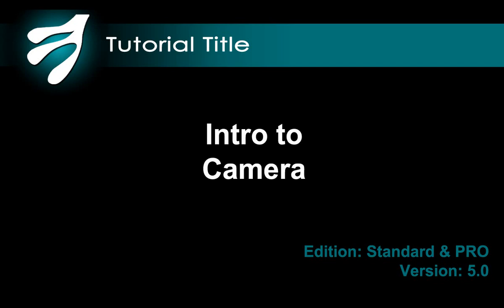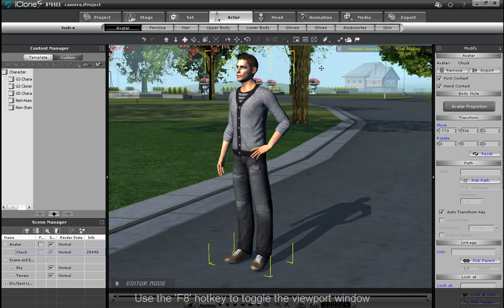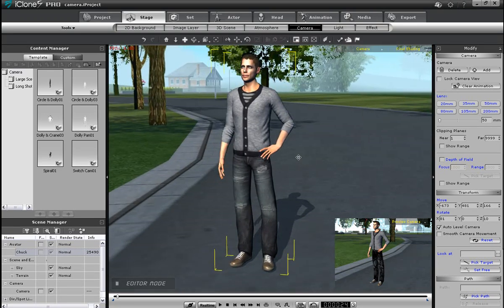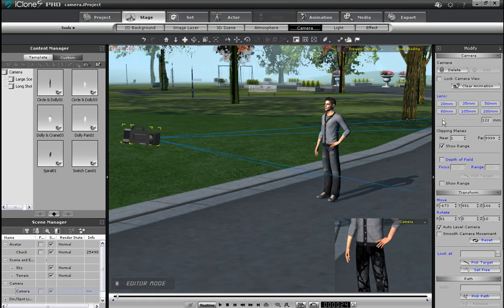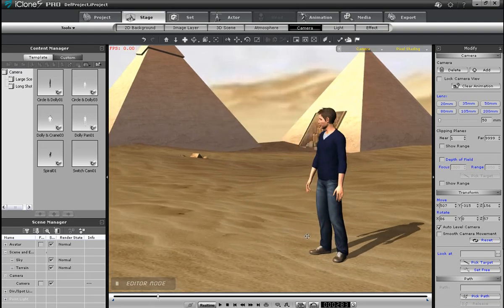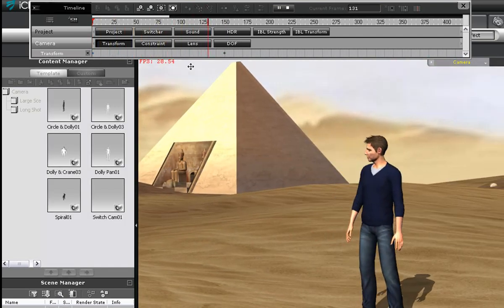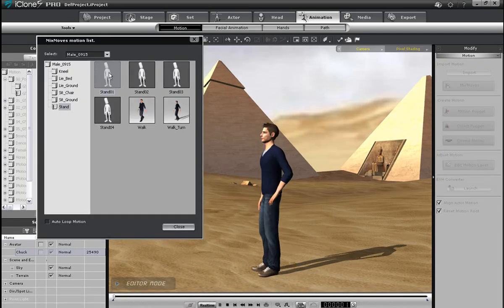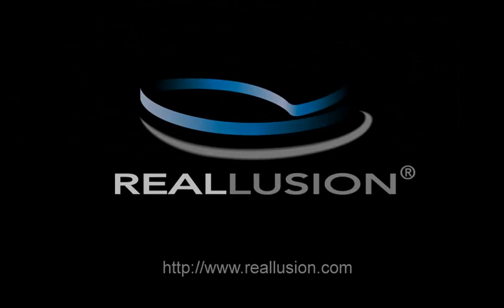iClone5 Tutorial - Intro to Camera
One of the foundations of good 3D animation is learning how to use the camera.  This tutorial will introduce you to the basics of camera movement and manipulation, as well as give you a few functional tips that will provide you with the essential skills you will need to create good camera effects and movement.  iClone 5 includes new features like a PIP mini-viewport that allows you to preview camera movements and scene changes without the need to switch cameras.  You'll also become familiar with features such as Depth of Field, Clipping Planes, and the Look At feature.